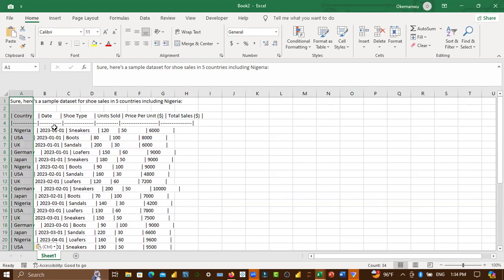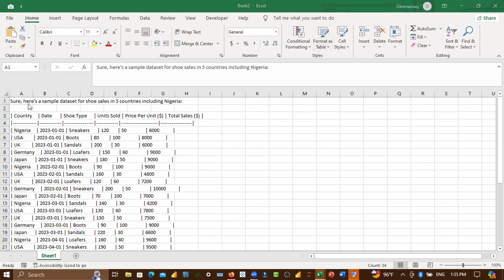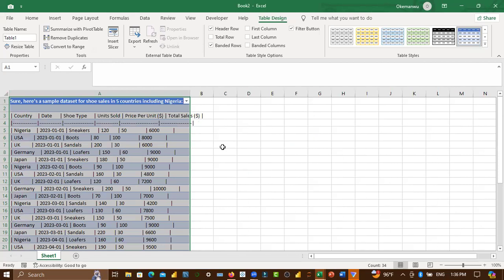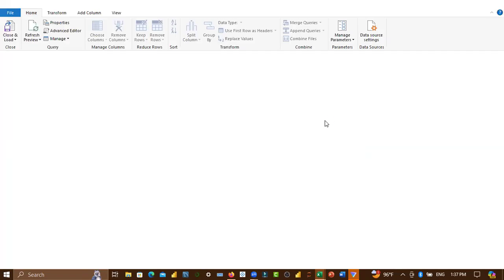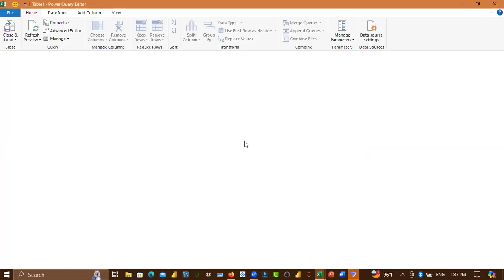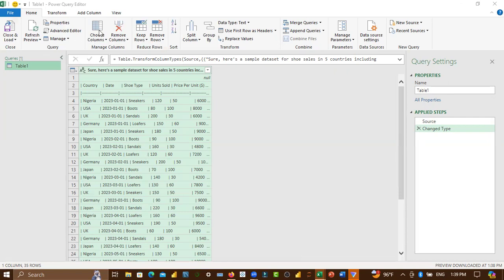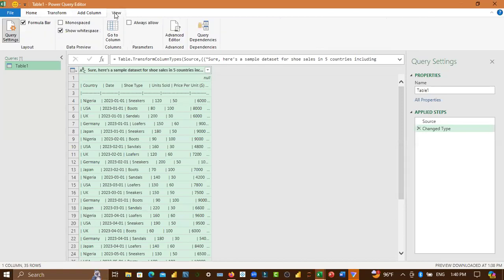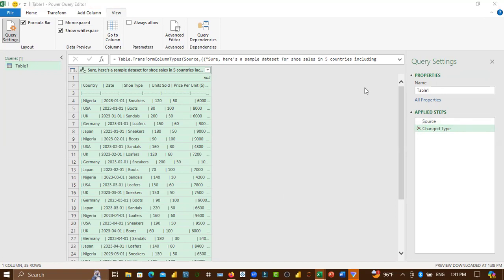Basic Data Cleaning in Excel | Excel Tutorials For Beginners Part 1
Excel is one of the most extensively used tools in the data industry, renowned for its versatility and powerful capabilities. In this comprehensive series, we will delve into all the crucial topics that Data Analysts must be well-versed in to achieve proficiency in Excel. From fundamental concepts to advanced techniques, we will guide you through each step, ensuring you gain the necessary skills to effectively manage, analyze, and visualize data. Whether you are a beginner or looking to enhance your existing knowledge, this series is designed to equip you with the expertise needed to excel in the dynamic field of data analysis using Excel.

Are you aspiring to become a Data Analyst? If so, this channel is dedicated to you! My mission is to provide you with all the knowledge and skills you need to kick-start or transition into a career in Data Analytics. We'll cover everything from foundational concepts to advanced techniques, ensuring you have a comprehensive understanding of the field.